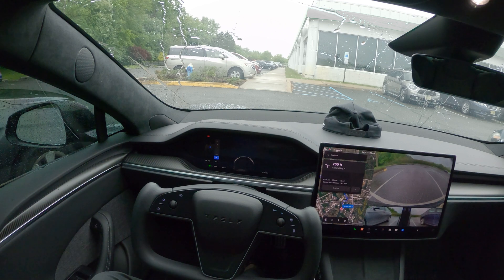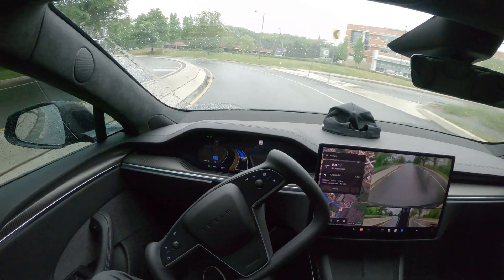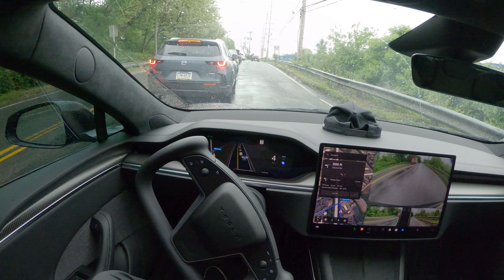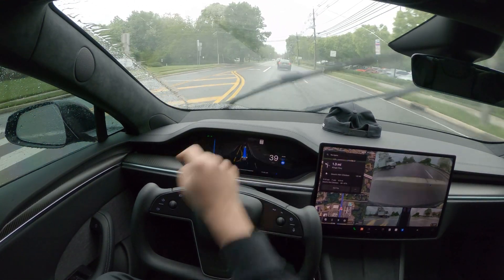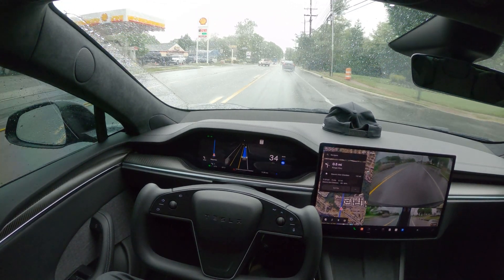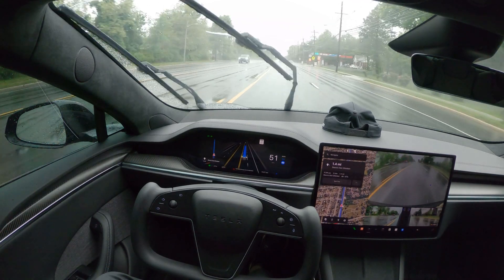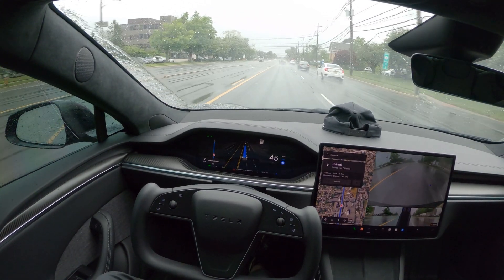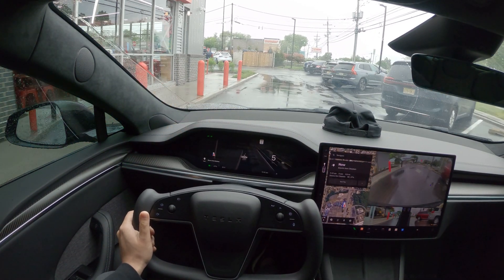LATEST TESLA FSD 12.3.6 VS RAIN!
Doing some additional testing with LATEST TESLA FSD 12.3.6 in the RAIN!